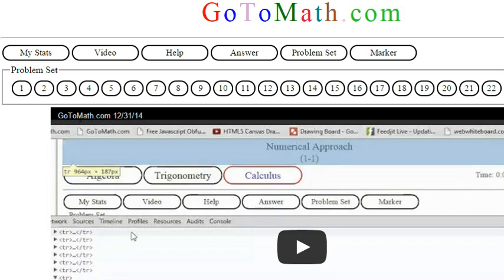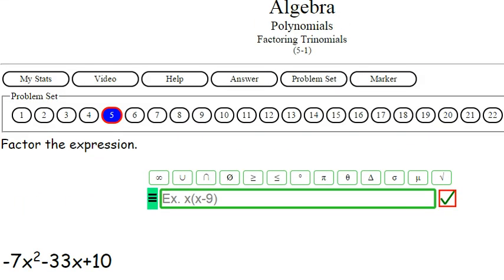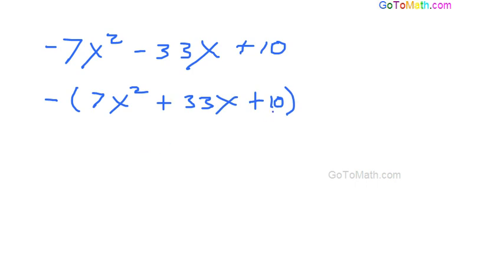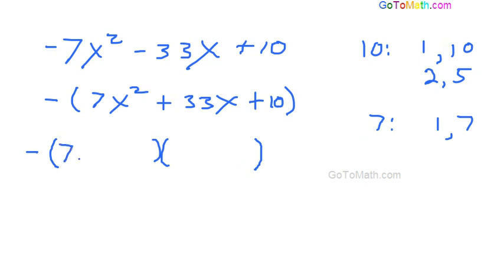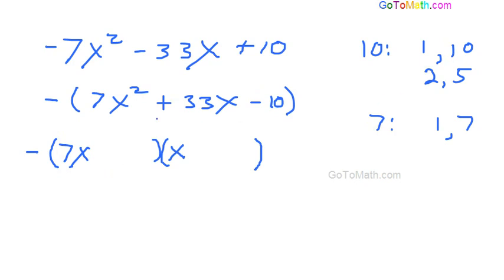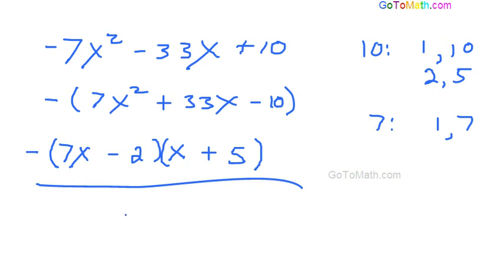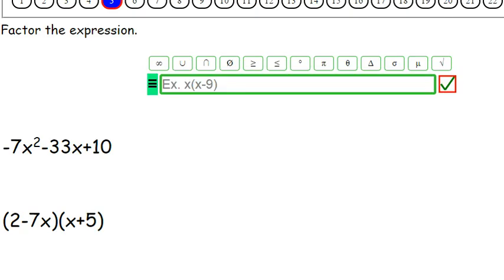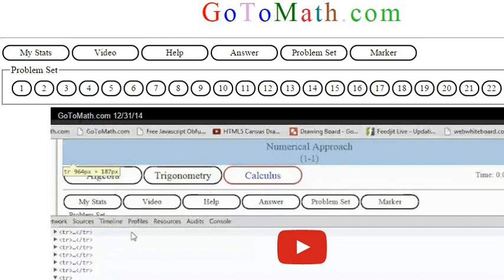Algebra Polynomials Factoring Trinomials b5p1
Algebra Polynomials Factoring Trinomials
GoToMath.com